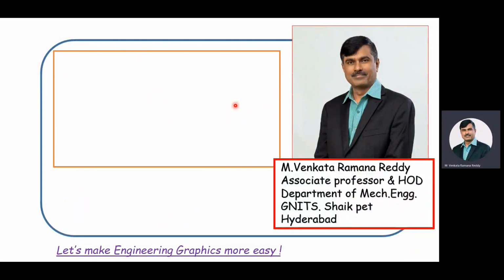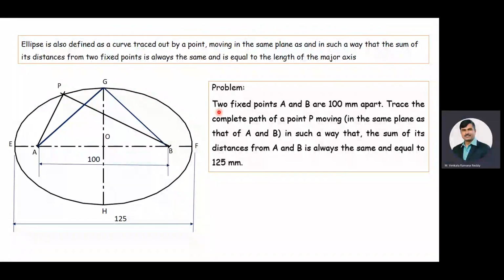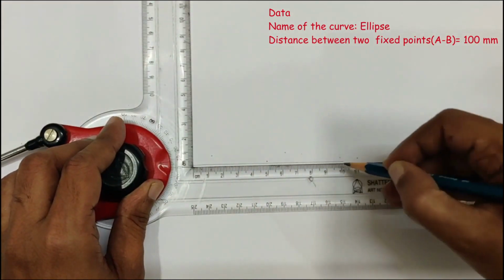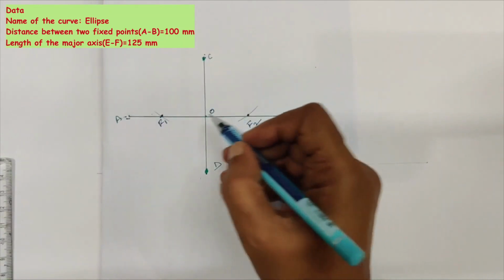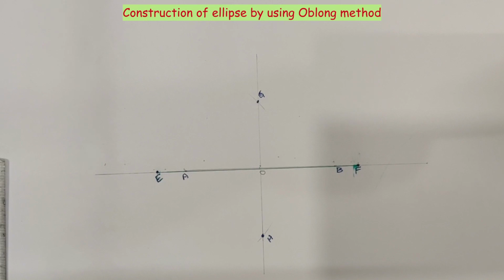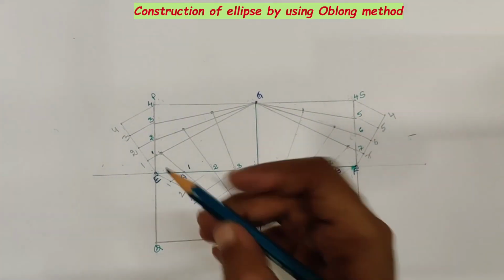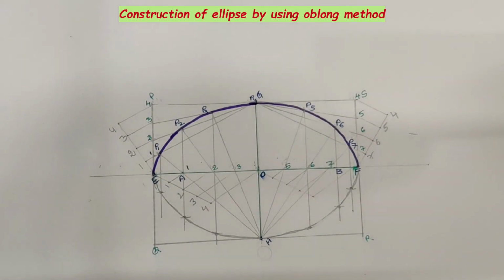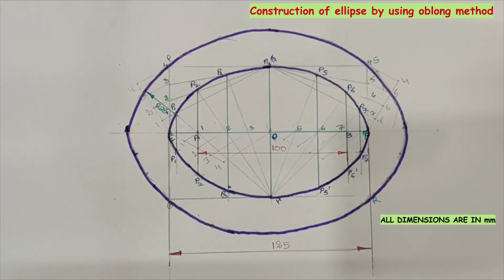To draw ellipse and also draw curve with a distance of 25 mm Parellel to it.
Dear students
In this video, I will explain you about ,  how you can construct an ellipse by  using oblong method and also to draw ellipse parallel to it at distance of 25 mm.

Note: Watch this video right till the end to have a firm clarity  on the concept and construction of ellipse by eccentricity method and  drawing normal and tangent to the ellipse..

This  solved problem is  from the university examinations